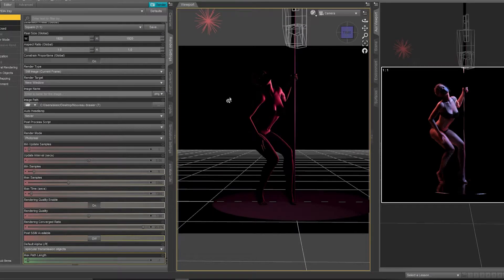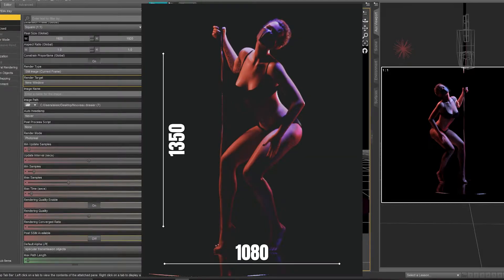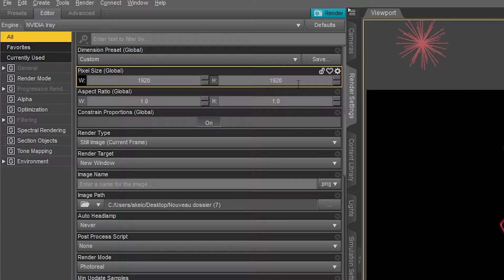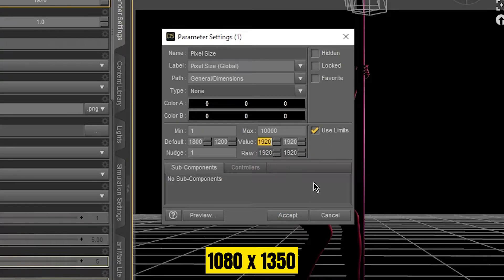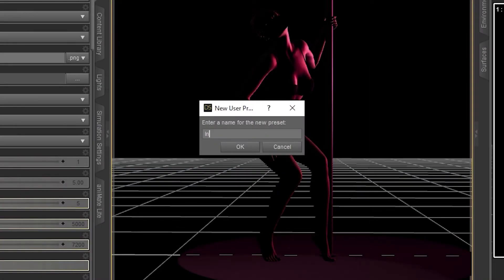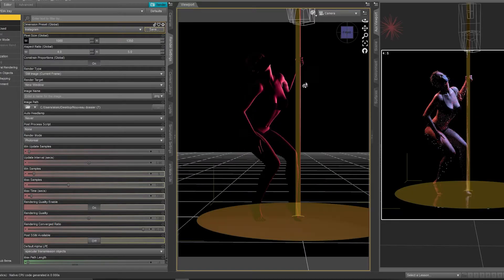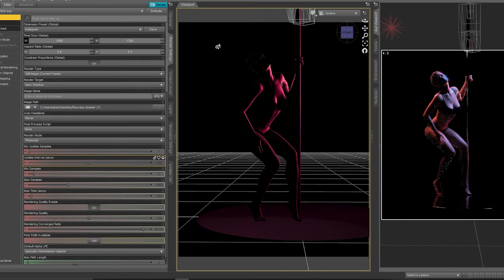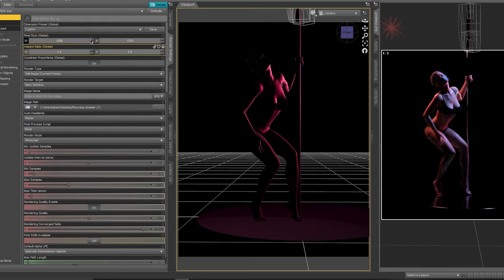How to create an Instagram Pixel Size on Daz Studio?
Peace!